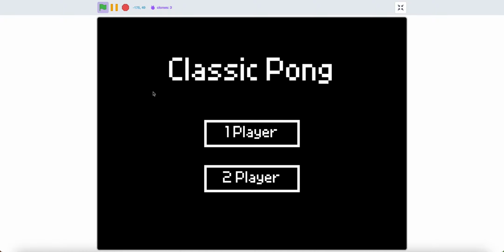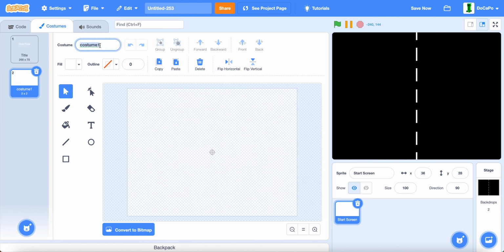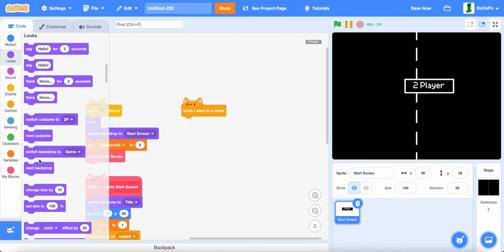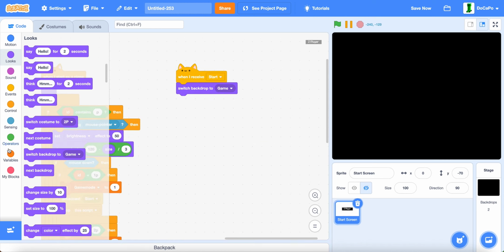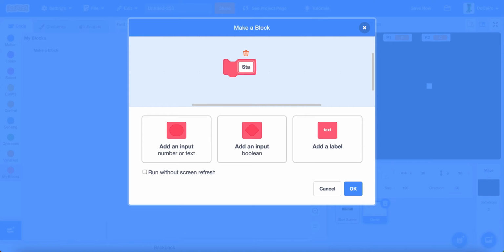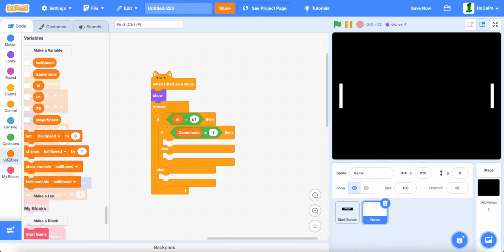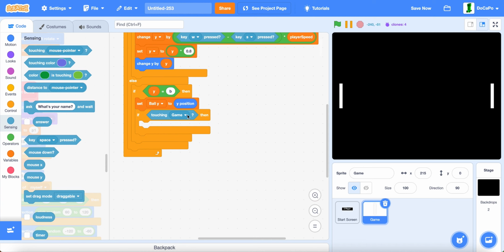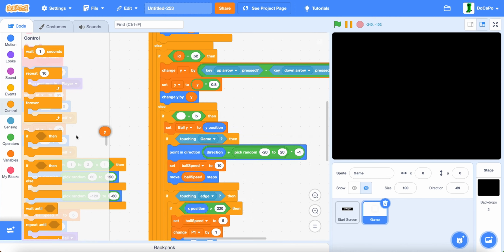How to make Classic Pong in Scratch | Scratch Tutorial!